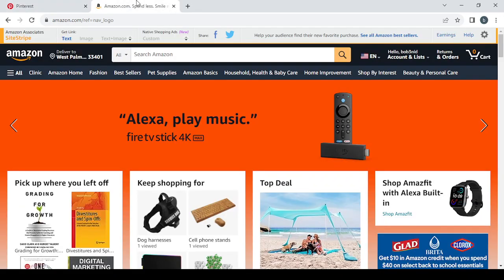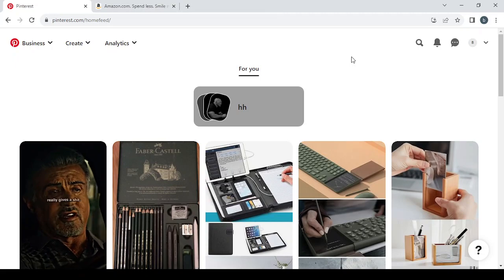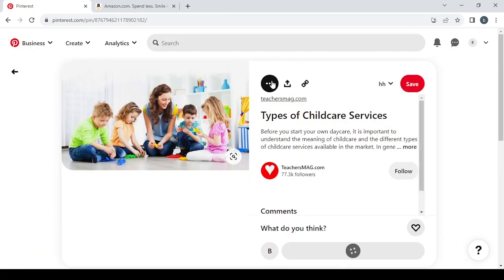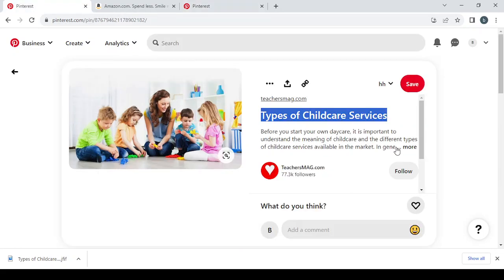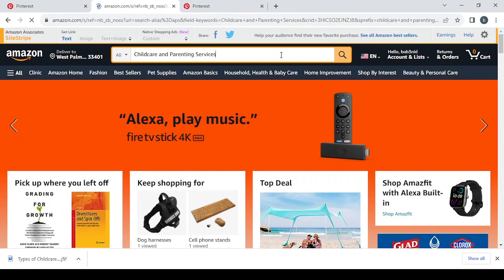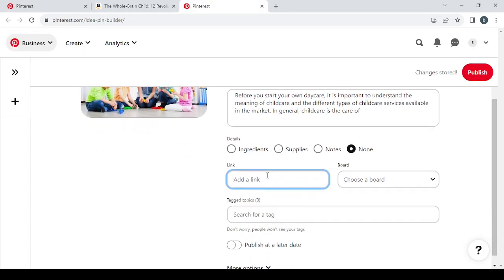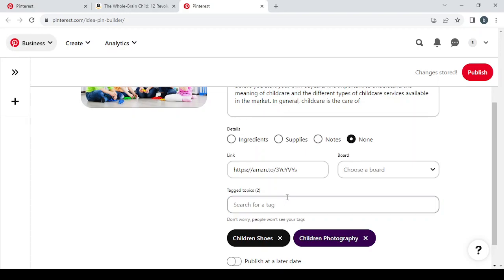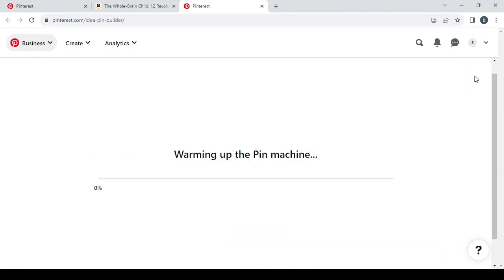How to Promote Affiliate Links for Childcare and Parenting Services and Make Money on Pinterest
How to Promote Affiliate Links for Childcare and Parenting Services and Make Money on Pinterest 2023

in this video we discuss :

Discover the world of affiliate marketing for childcare and parenting services with this comprehensive guide tutorial. Learn how to effectively promote and monetize a wide range of services catered to parents and caregivers on Pinterest. From creating visually captivating pins that highlight the benefits of childcare services to implementing successful affiliate marketing strategies, this guide will provide you with practical insights and step-by-step instructions. Whether you're a parenting blogger, a childcare expert, or an affiliate marketer, this tutorial will empower you to support families and earn money through affiliate marketing on Pinterest. Get ready to nurture your audience and boost your earnings with every pin!